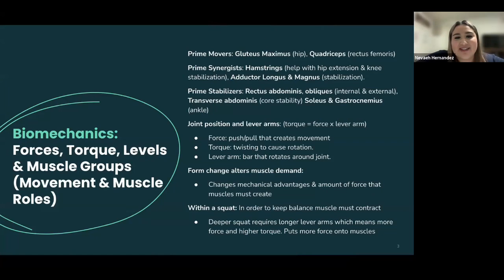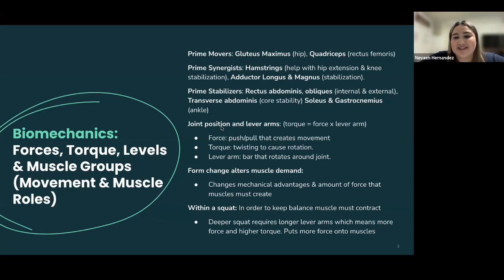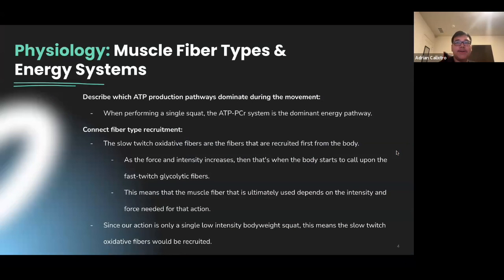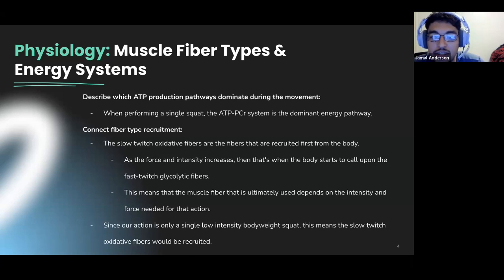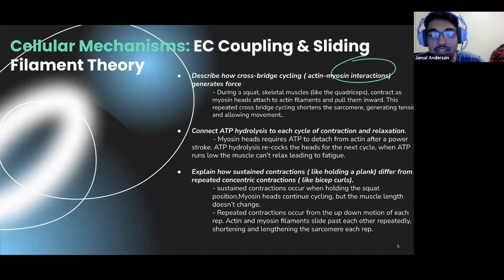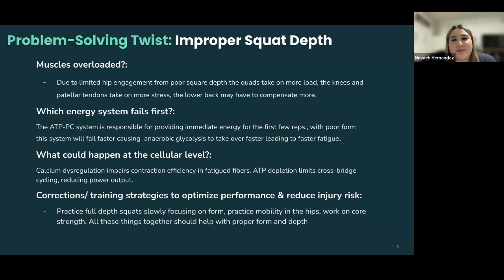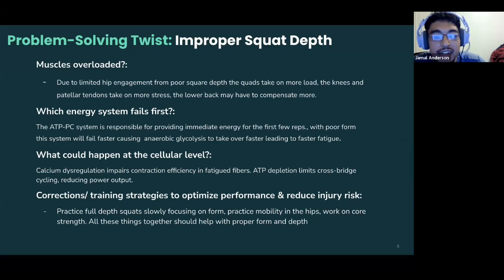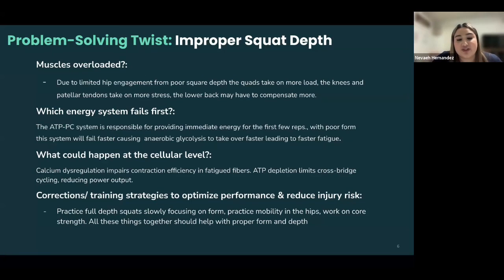Unit 3 CT Project